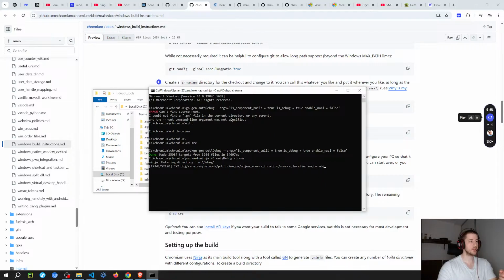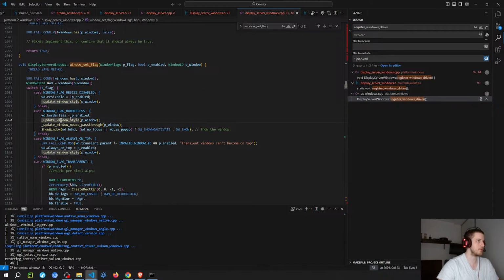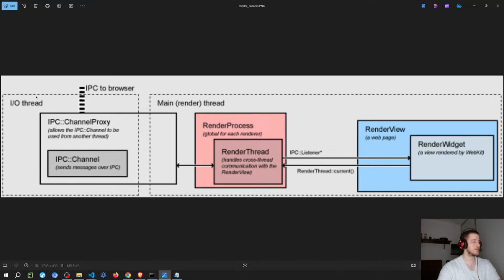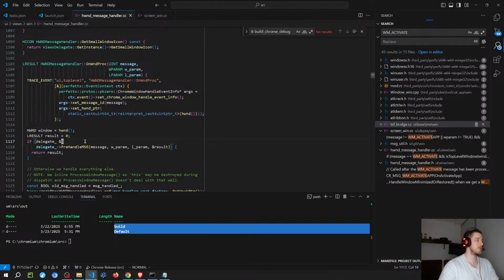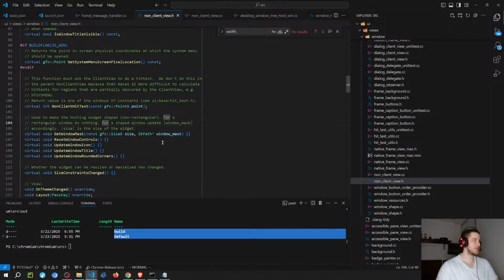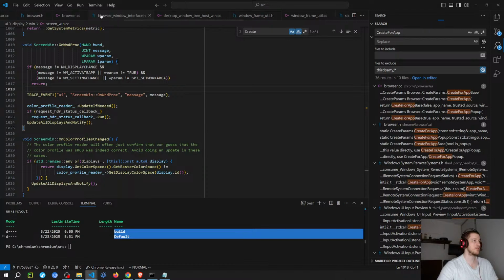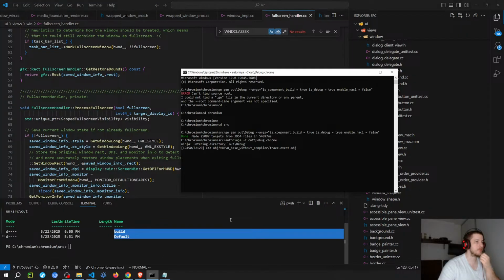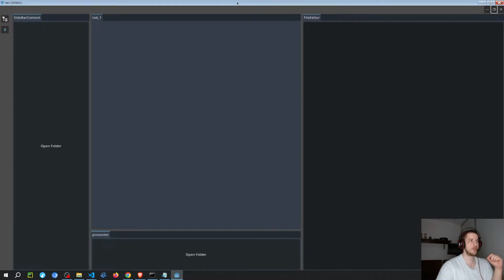Explaining Godot problem | Reading Chromium Source Code